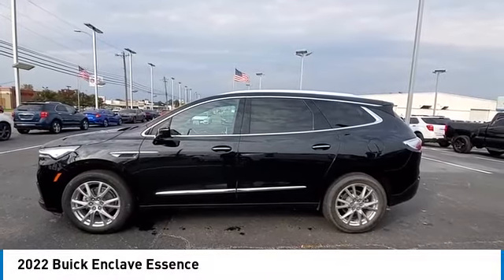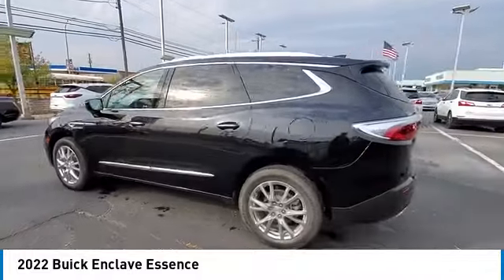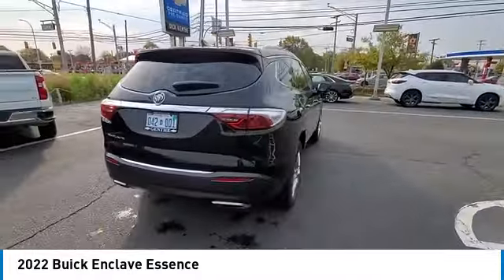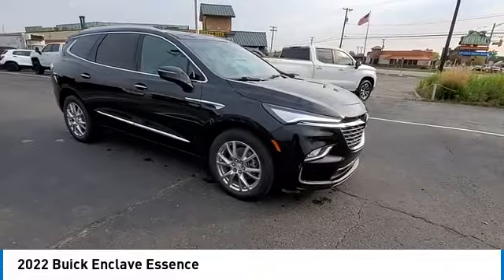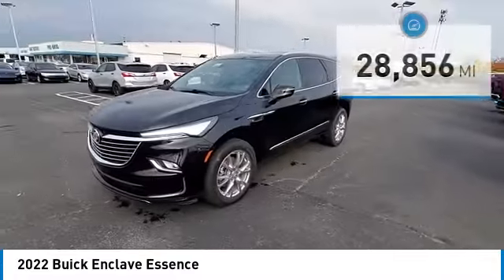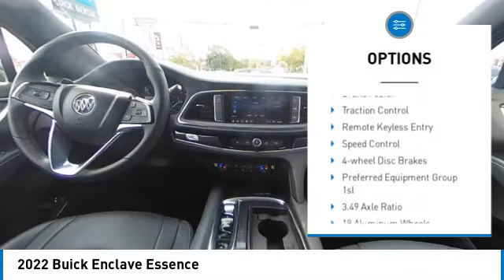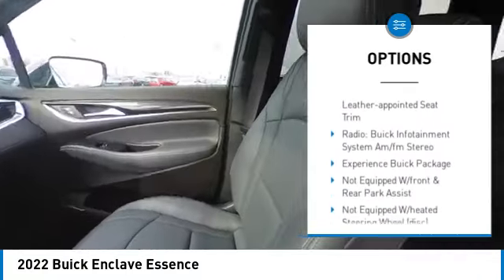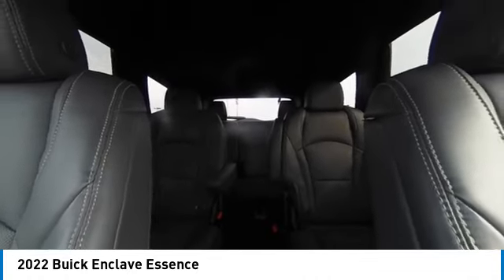2022 Buick Enclave available in Southgate MI Detroit Michigan 28234P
2022 Buick Enclave Essence 5GAERBKW6NJ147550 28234P is available in Detroit, MI and all surrounding areas such as Southgate, Michigan, Dearborn, Taylor and Ann Arbor.